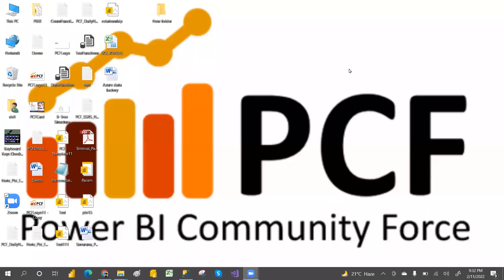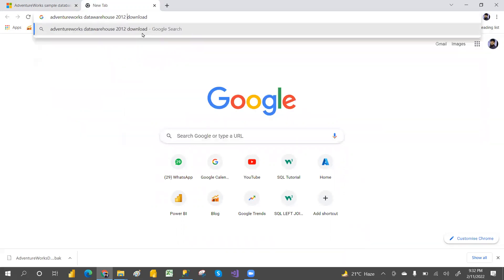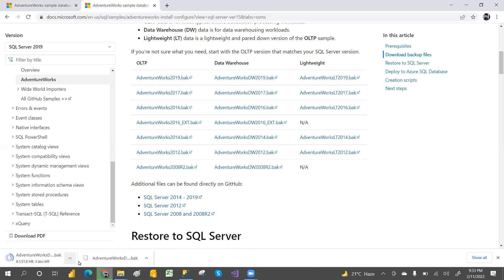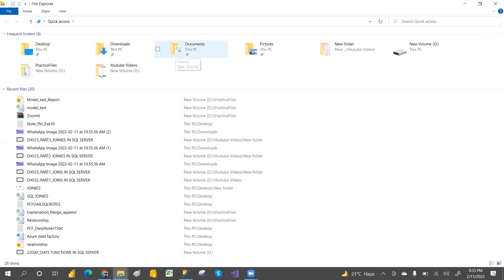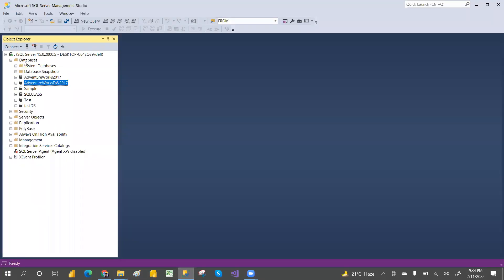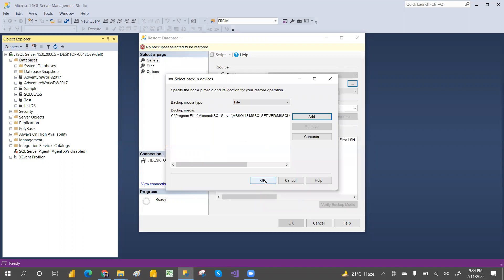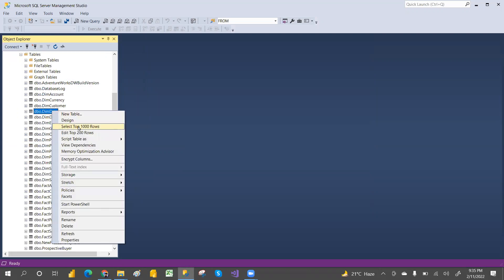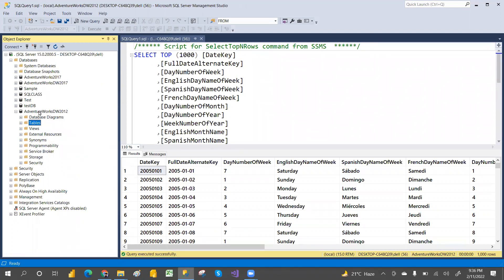Day02 How to download and add AdventureWorks databases to SQL Server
In this videos we will learn  How to download and add AdventureWorks sample databases to SQL Server
Server Management Studio to practices SQL serverModeling video query interview questions more details visit PCF blog and Premimum Licenses of connection modes and Merge and reference Modeling Interview questions and Answer? (Power Pivot)whatsapp